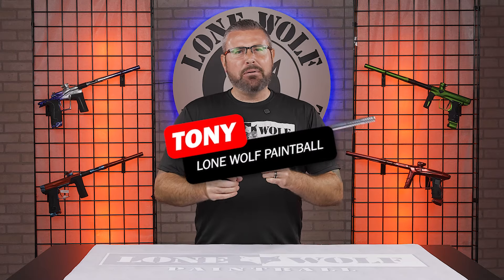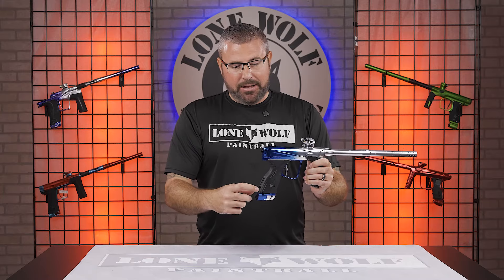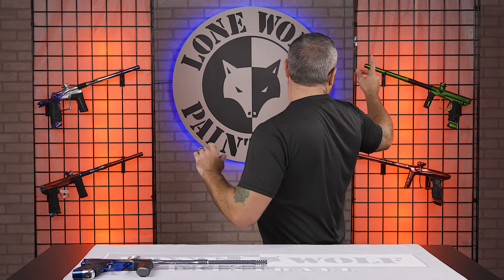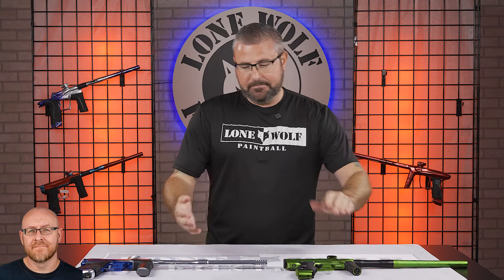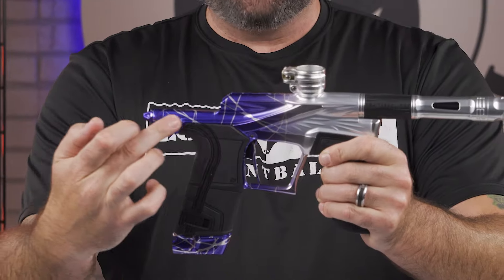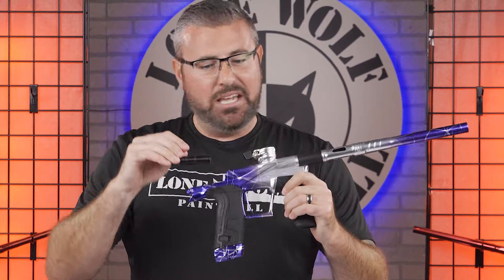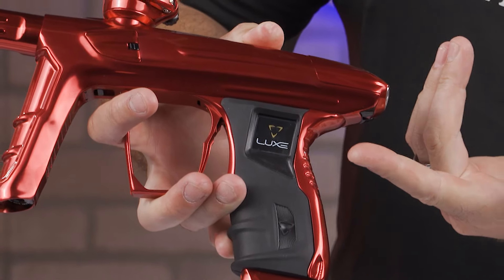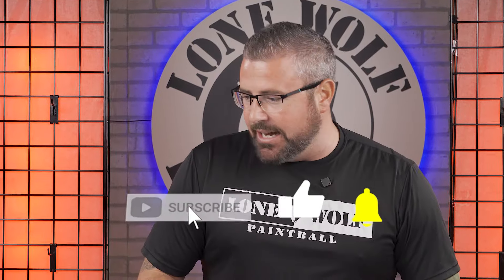Tony's Favorite Features: High End Electronic Paintball Guns | Lone Wolf Paintball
Tony's Favorite Features: High End Electronic Paintball Guns

New series... maybe? Tony shares his favorite features of different paintball products. In this episode he talks about high end electronic paintball markers.